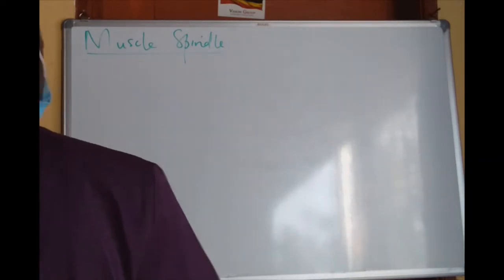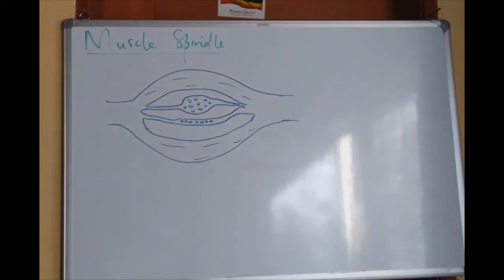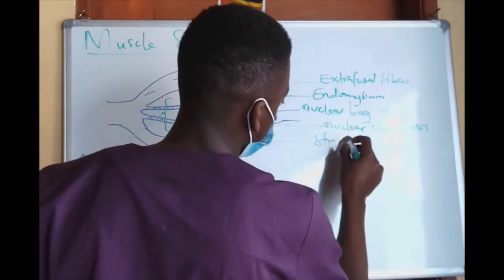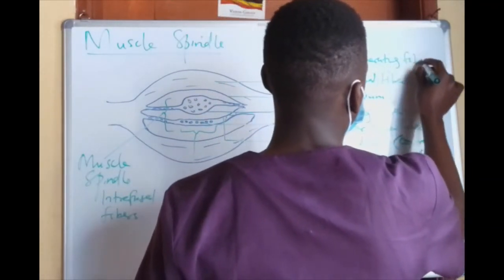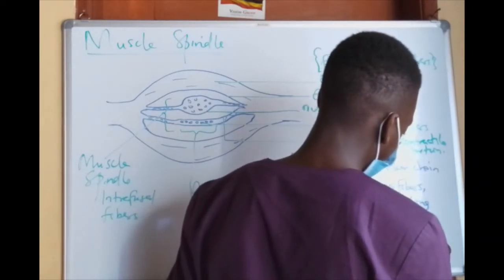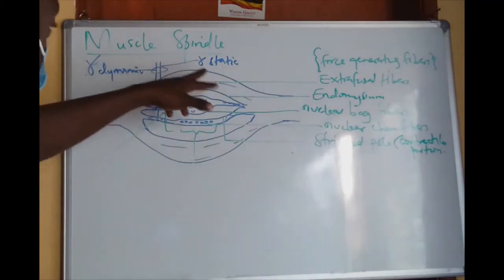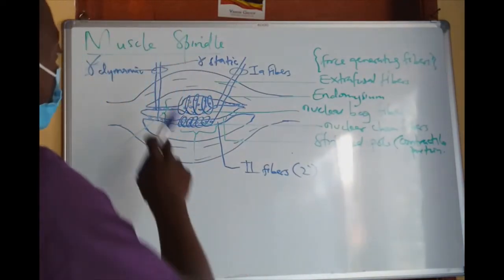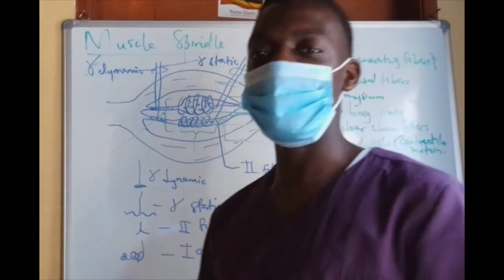A Muscle Spindle